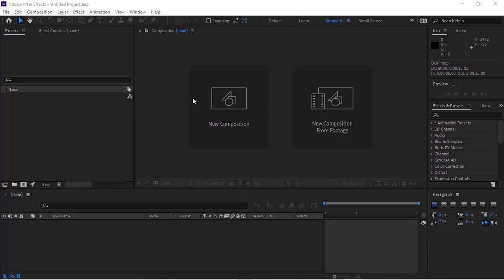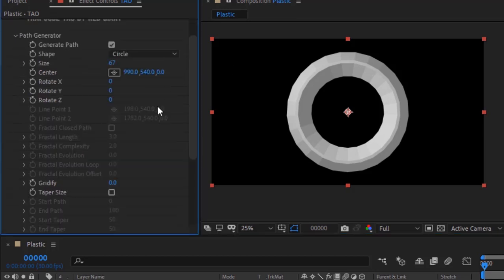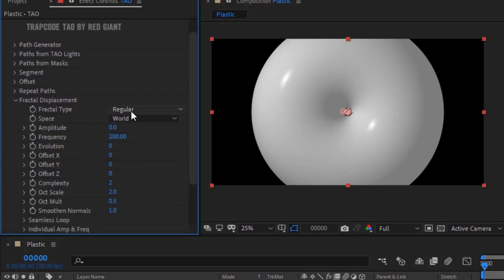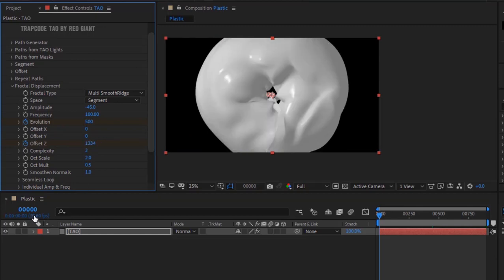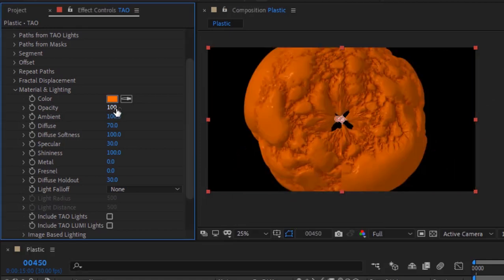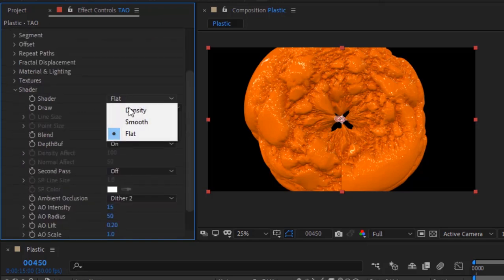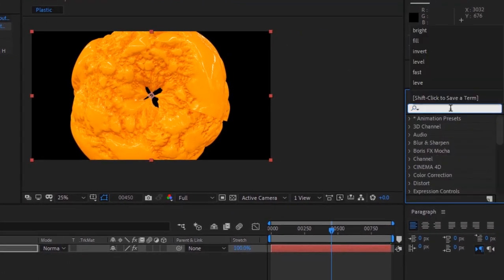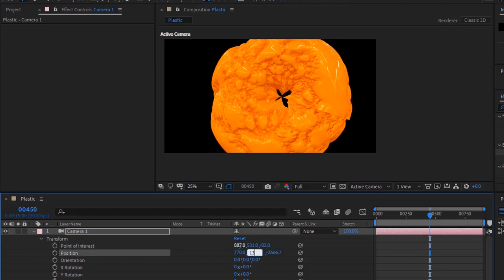After Effects Tutorial: Plastic Animation (Trapcode Tao Tutorial)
In this tutorial, we are going to create plastic type effect using Adobe After Effects and Redgiant's Trapcode Tao

Special thanks to Peder Norrby for this animation.

After Effects Tutorial: Plastic Animation (Trapcode Tao Tutorials)